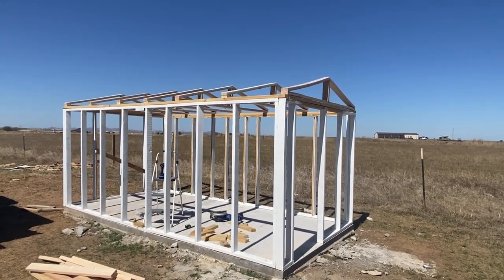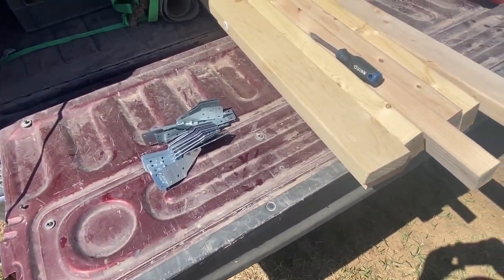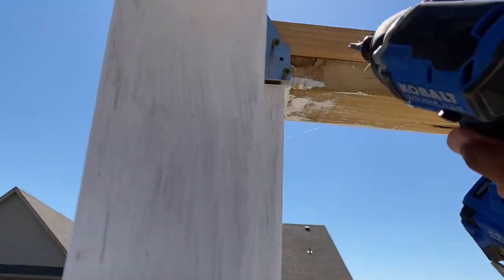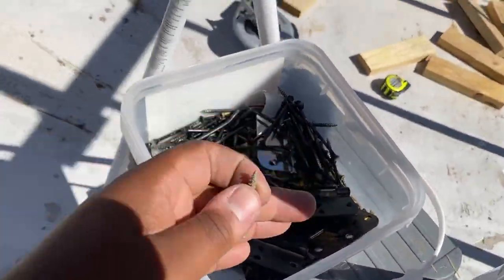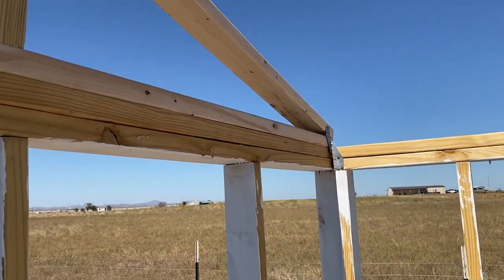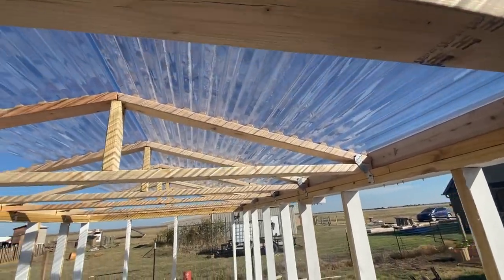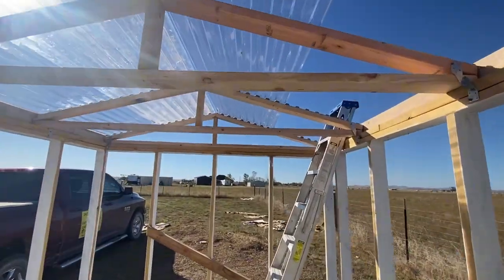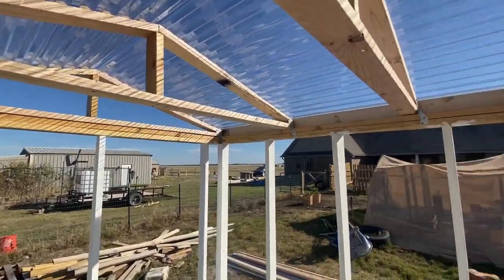Yom Rishon Part 6- Securing Roof down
Start Earning money on your Social Media platforms with Shareasale.com

Apparel and Merch.